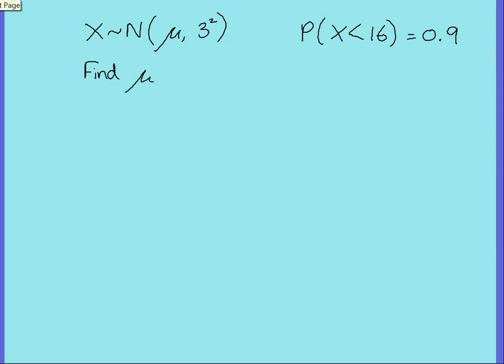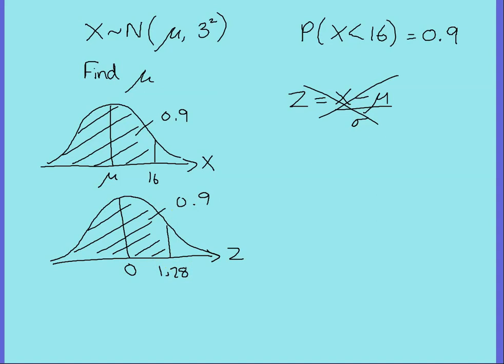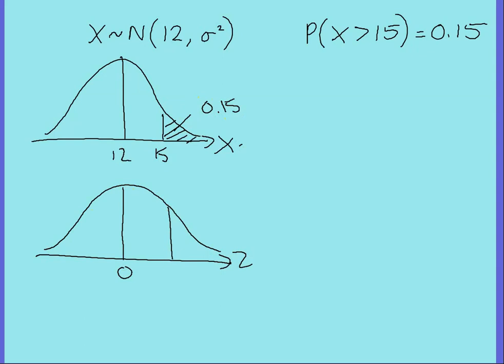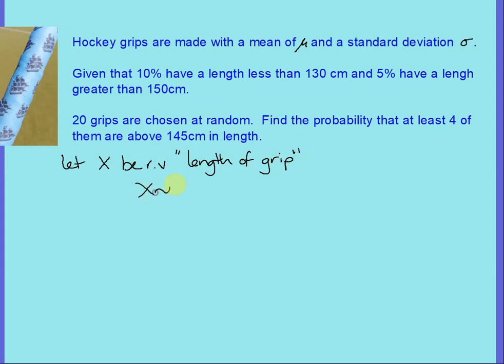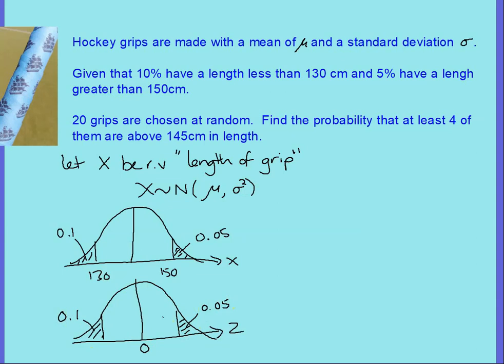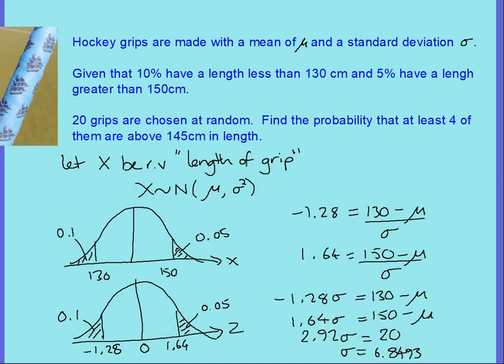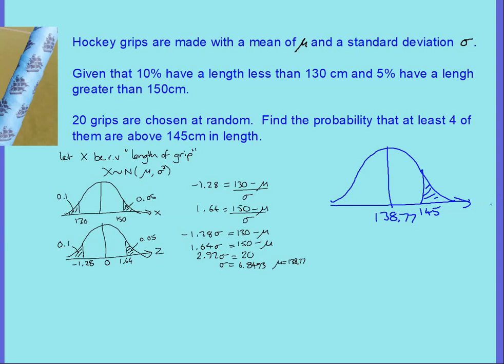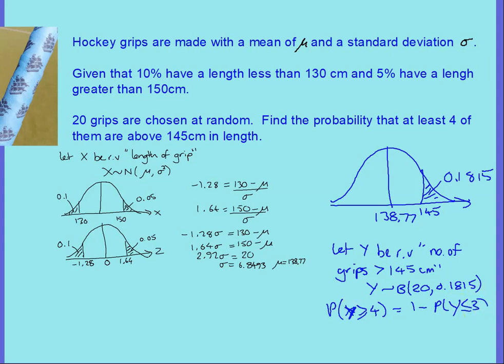standard normal - finding mean and standard deviations